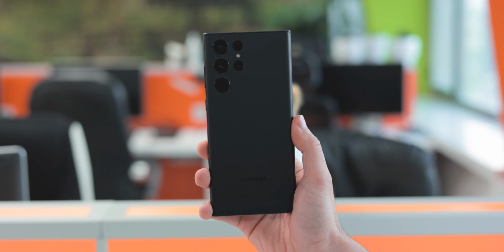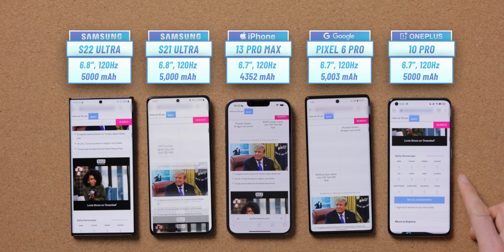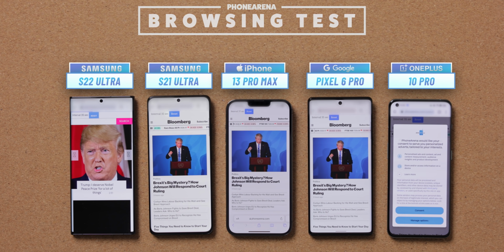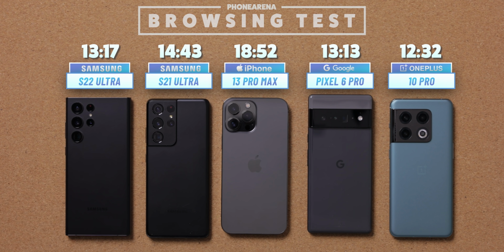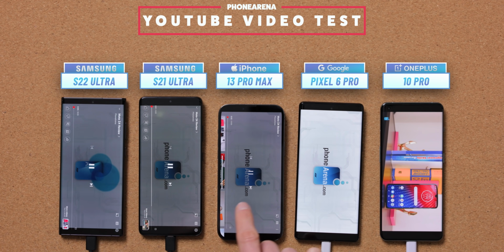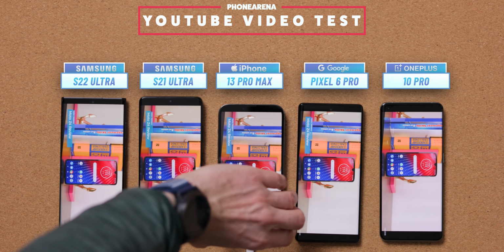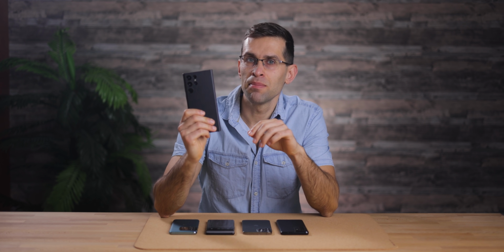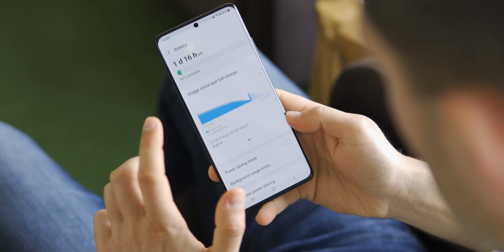Galaxy S22 Ultra Battery Test: vs iPhone 13 Pro Max, Pixel, OnePlus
00:00 Intro
00:45 Specifications
01:20 Browsing Test
03:35 Browsing Test Results
04:00 YouTube video Test
05:46 YouTube Test Results
06:09 Conclusion

Credit:
Song: Mario Ayuda feat. Sonali - Right Now (Instrumental Mix) [Concordia Recordings]